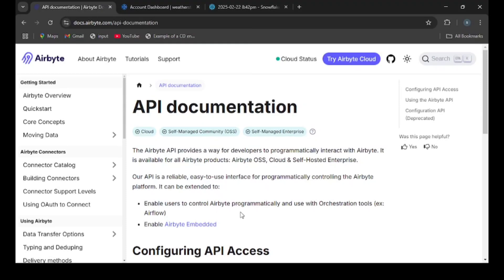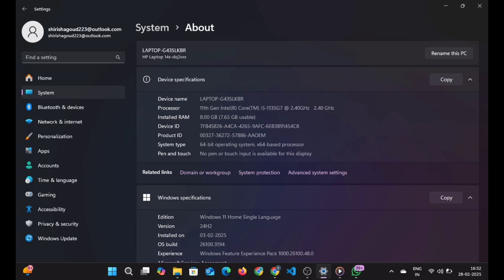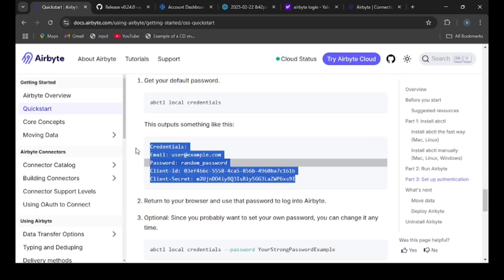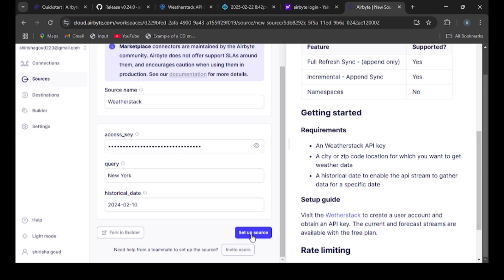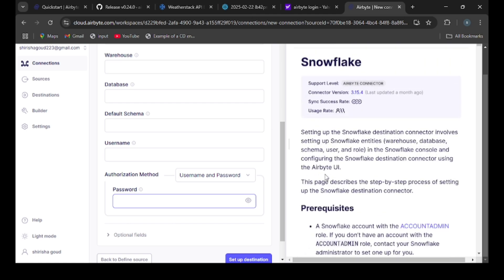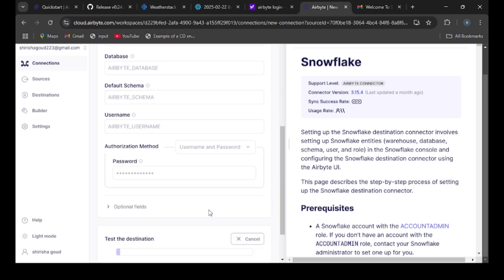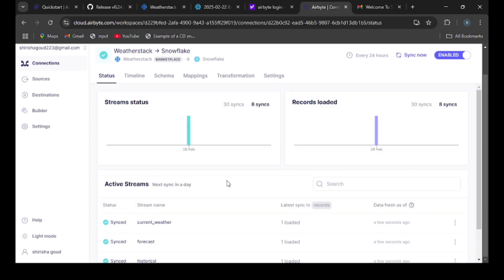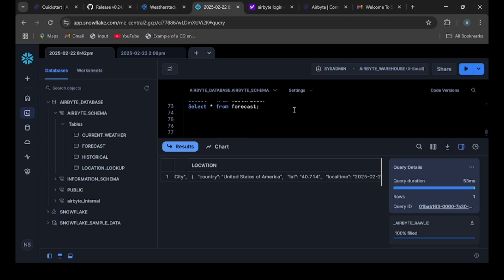Airbyte Installation, Setup, and Usage | Pull Data from Weather API to Your Snowflake Data Warehouse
🔹 What You'll Learn:
✅ How to install and set up Airbyte
✅ Configuring source (Weather API) and destination (Snowflake)
✅ Running and scheduling data syncs